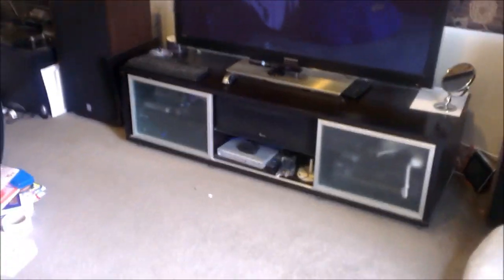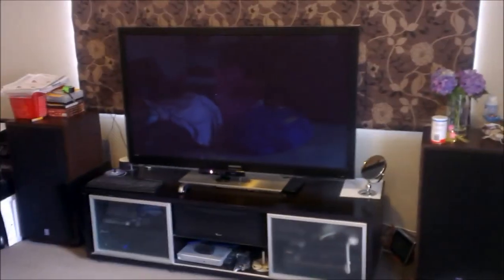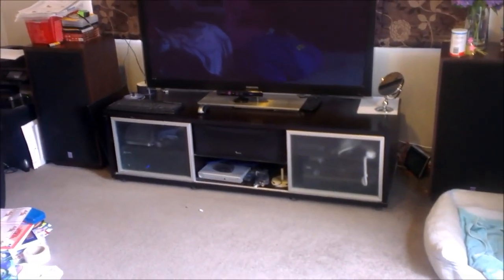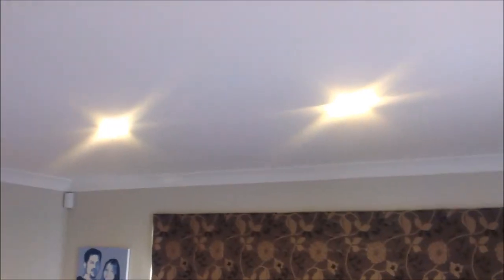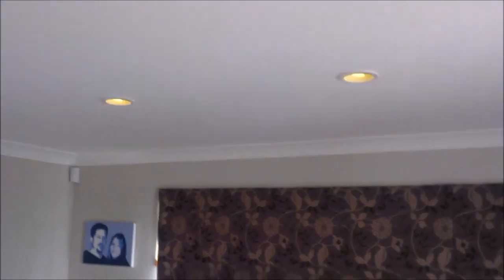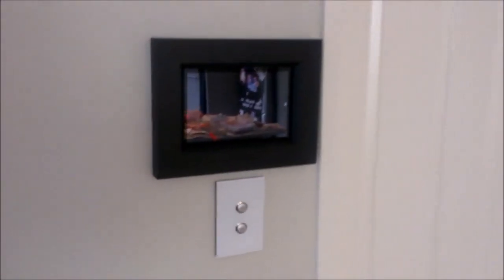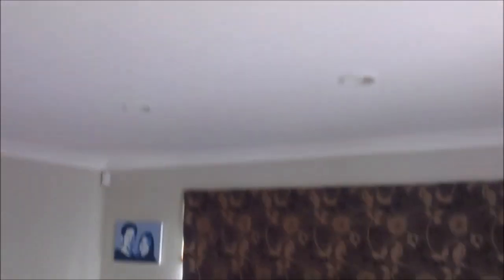Voice Recognition - Homeseer 3 & Kinect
Quick video of the Kinect plugin for Homeseer 3 in action and it's use for voice recognition.

For IR control I'm using a GlobalCache wifi2ir device

Wall mounted device is Amazon Kindle Fire HD 7 running HSTouch